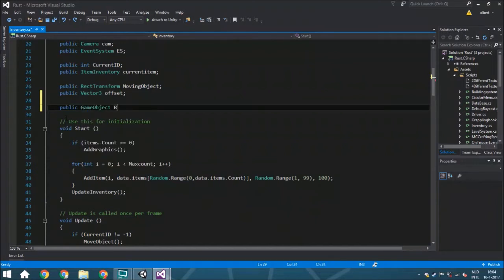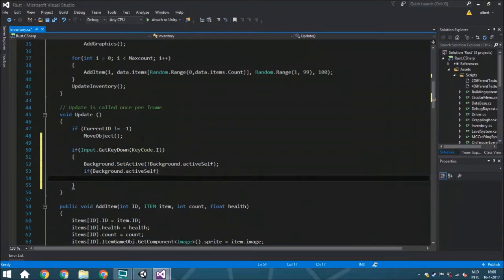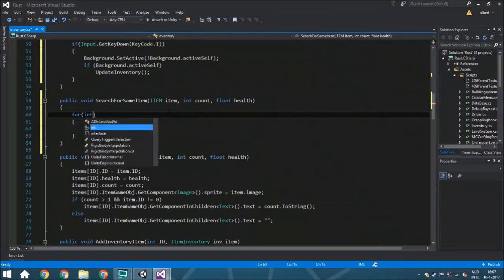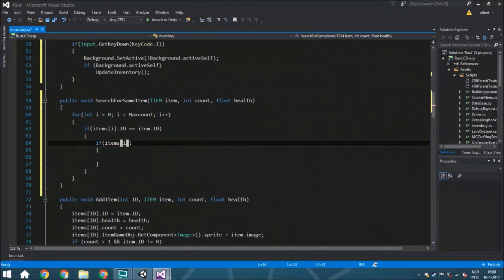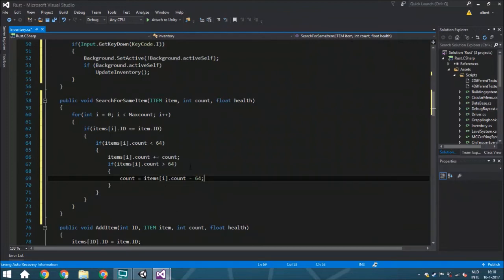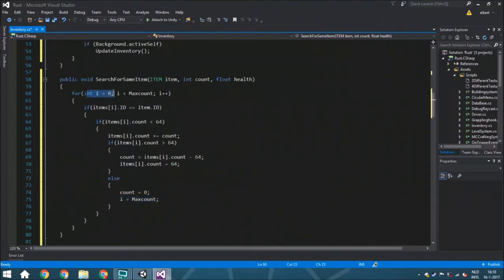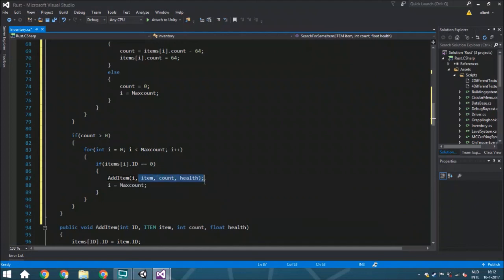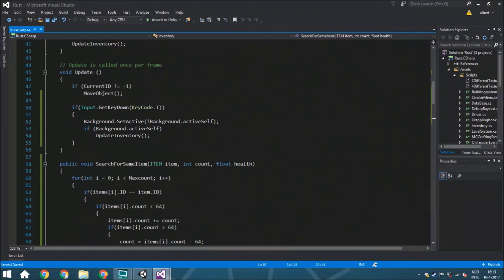[Unity 5] Tutorial: How to make an inventory system - part 5